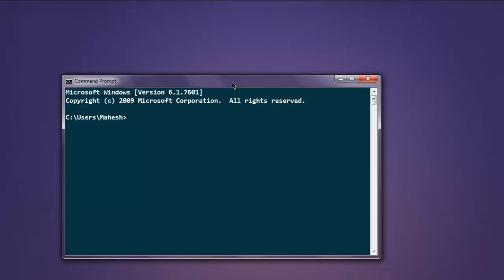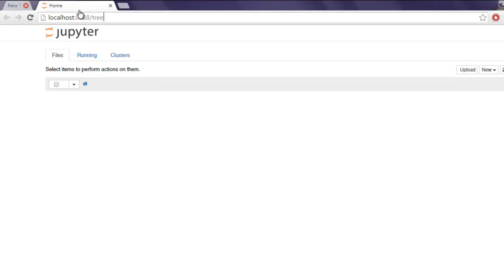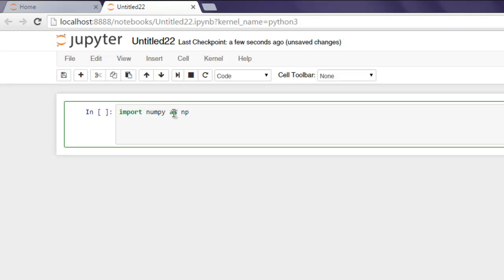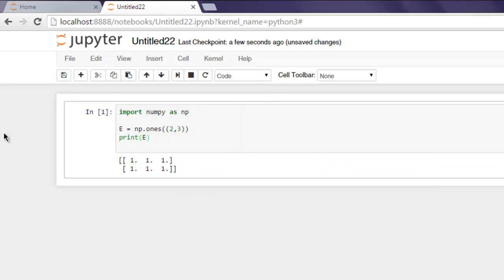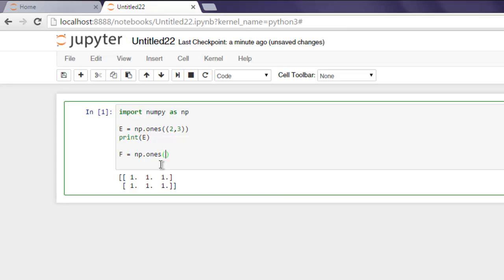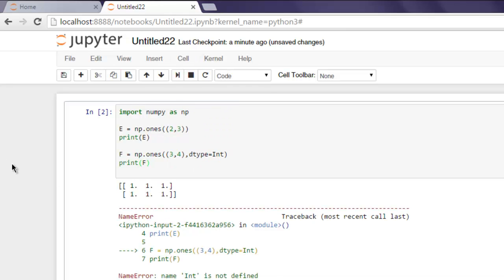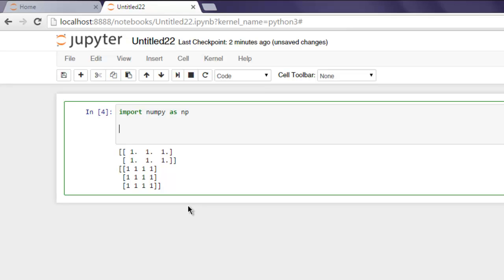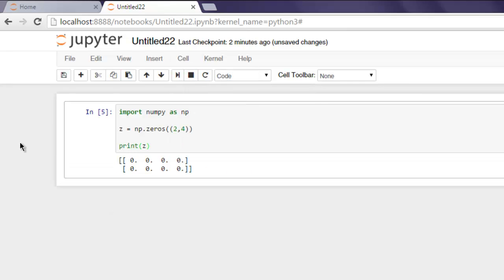Python Numpy Ones and zeros array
Learn how to create ones and zeros arrays in Python Numpy.